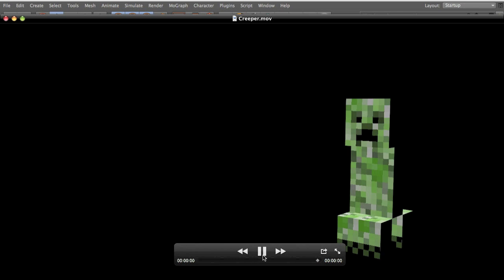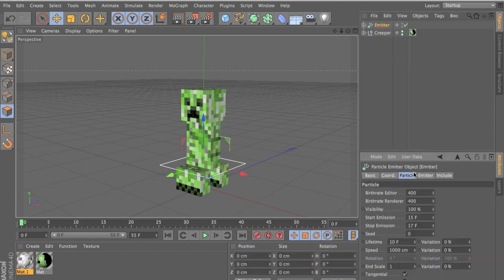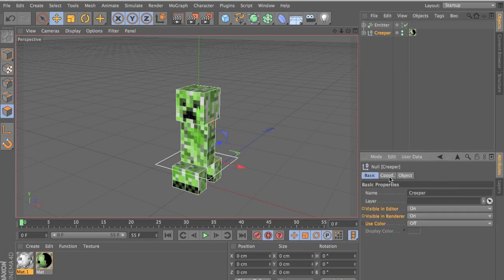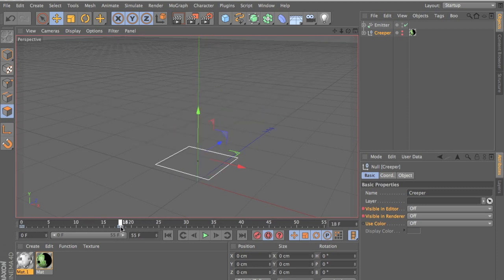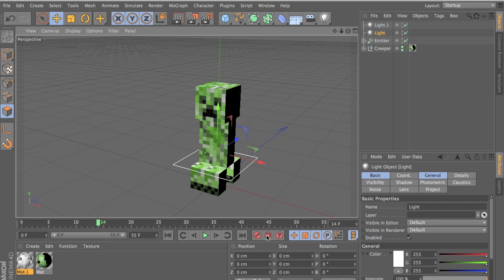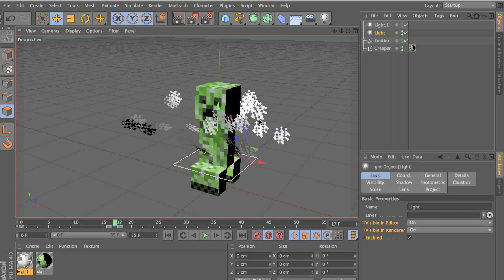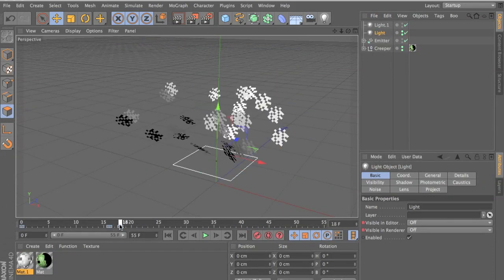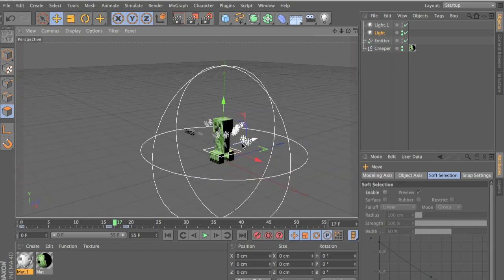Cinema 4D - How to Make A Creeper Explode Part 2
The Creeper is in the minecraft pack